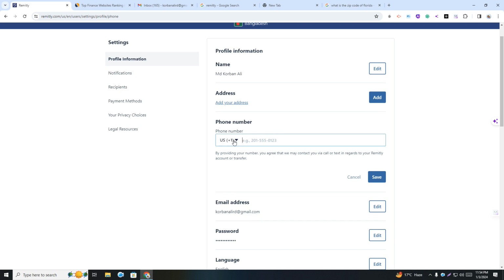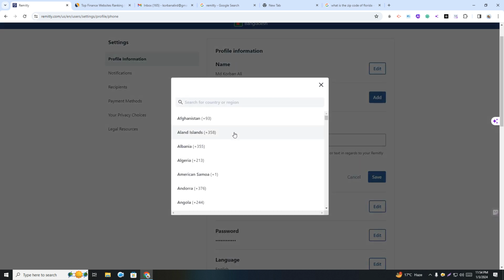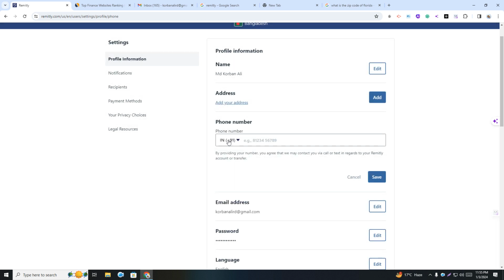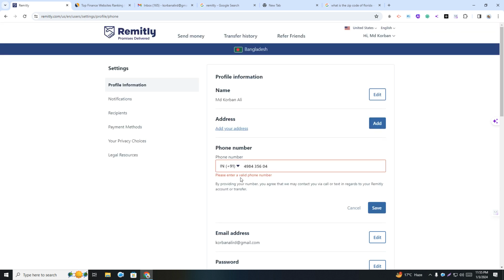How To Add Phone Number In Remitly Send and receive money online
In this video, I will guide you How To Add Phone Number In Remitly Send and receive money online. This tutorial will definitely help you.

Remitly is an American online remittance service based in Seattle, United States that offers international money transfers to over 150 countries. It was founded in 2011 by Matthew Oppenheimer, Josh Hug, and Shivaas Gulati and became publicly traded on the Nasdaq exchange in September 2021.-Wikipedia